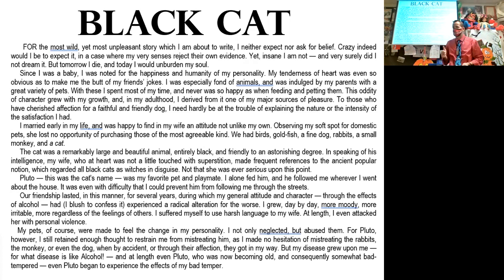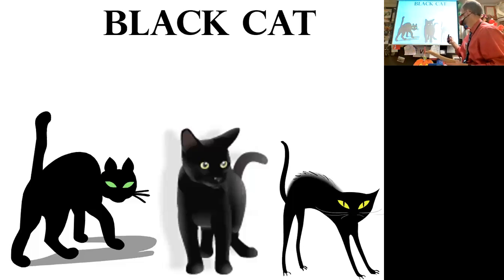101420 BroviCast ADV Wedn Black Cat